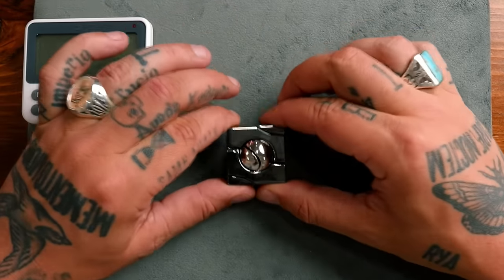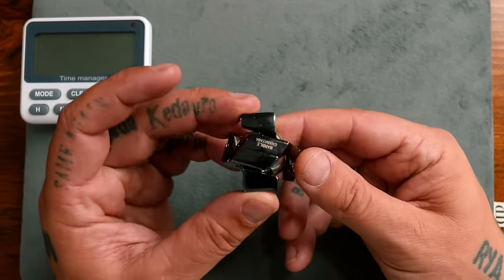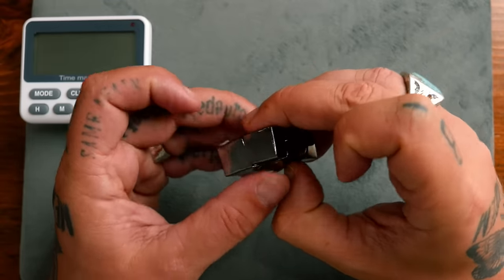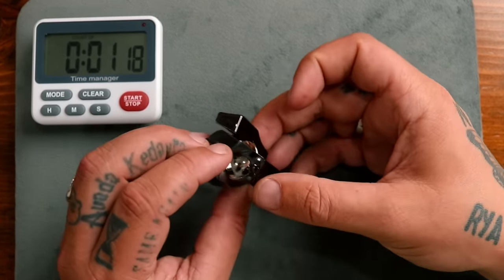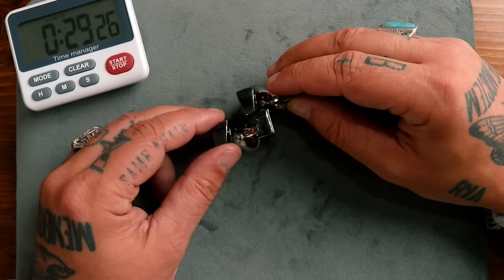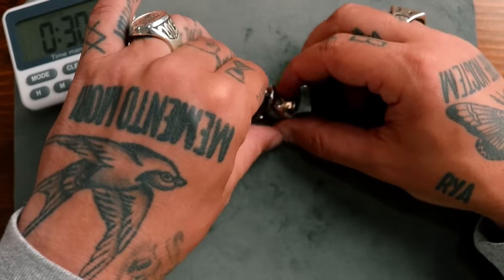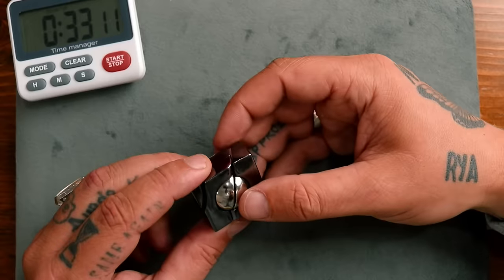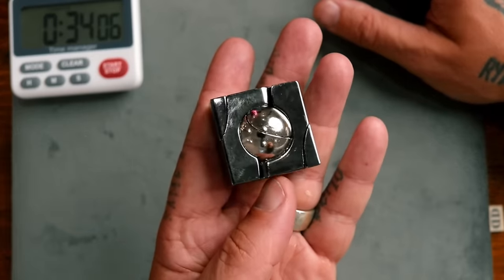Solving The CRAZY Marble Puzzle!!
Today I'm going to attempt to solve the Marble Puzzle by Hanayama. This is a 5 out of 6 star difficulty rating (Which makes it a 9-10).

IF YOU WANT TO SEND ME STUFF:
Chris Ramsay
CP 50011 BP. Galeries Des Monts
St-Sauveur, PQ
Canada
J0R 1R0